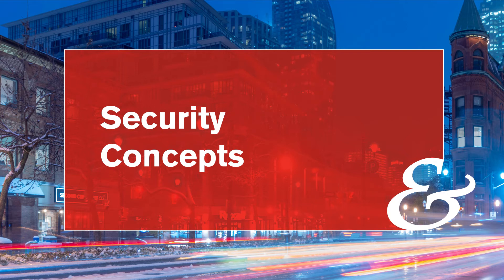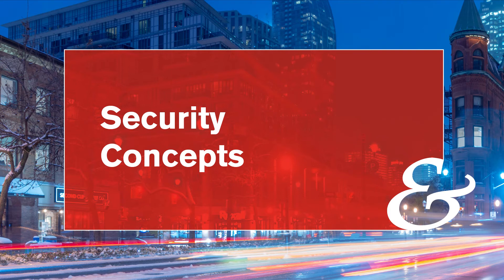Episode 7 | Return to Work Employee Training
What training should we provide to our employees as we bring them back into the office in 2021? In this episode, Jeff Kernohan, Associate Managing Director at Kroll, will discuss the steps that should be taken before bringing all, or parts of the workforce back into the office.